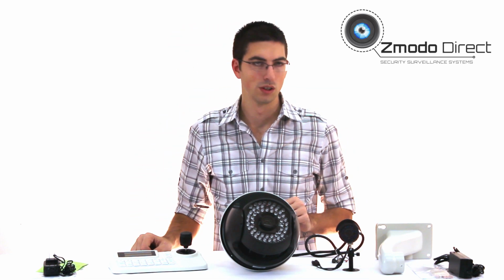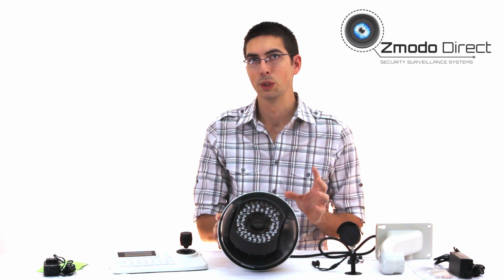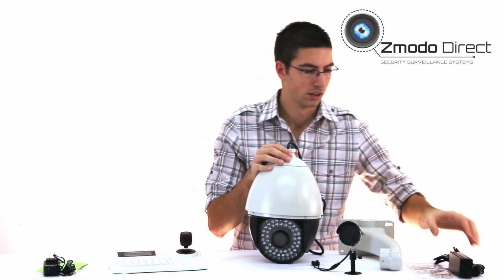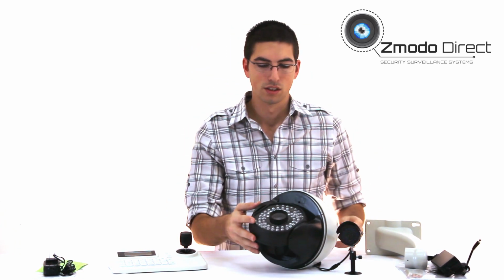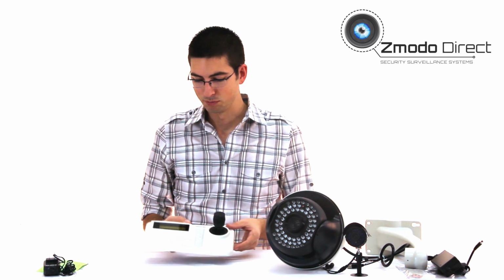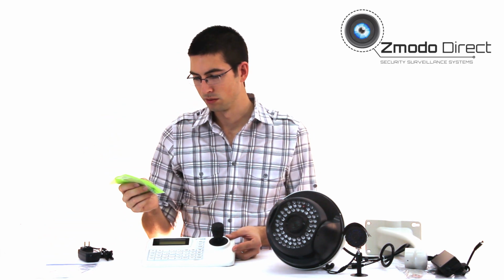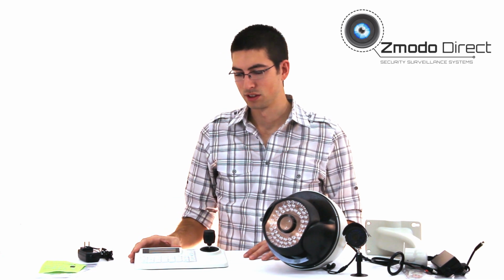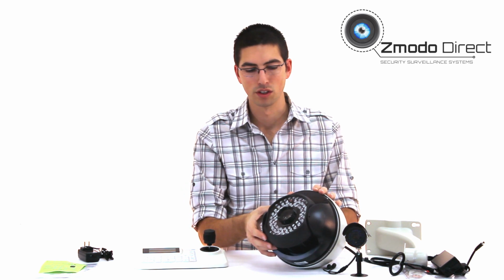Zmodo High Speed Pan Tilt Zoom (PTZ) Security Camera w/ Nightvision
It is our pleasure at ZmodoDirect.com to present to you the amazing 22X PTZ Camera by Zmodo. Unlike your standard PTZ camera, this is a high speed PTZ camera with a 22X Optical Zoom and 10X digital zoom. Not only is it fast and have a great zoom, it's extremely capable for a fraction of the price of most PTZ's in this range.

SKU: ZMD-ZNR-ZEM7FNM
Old SKU: CM-Z2213GY